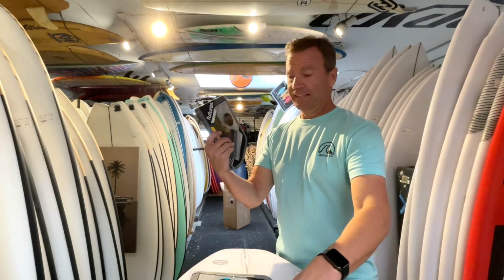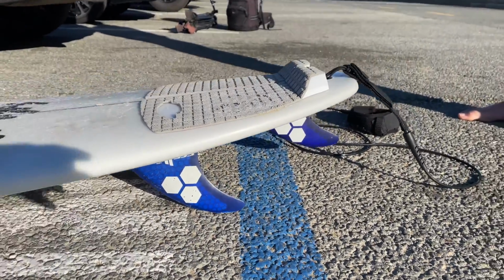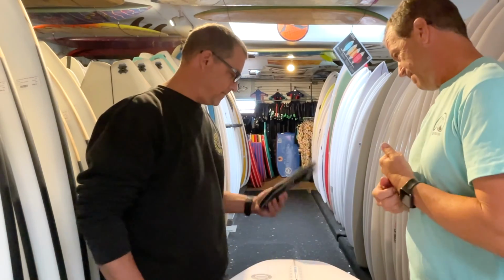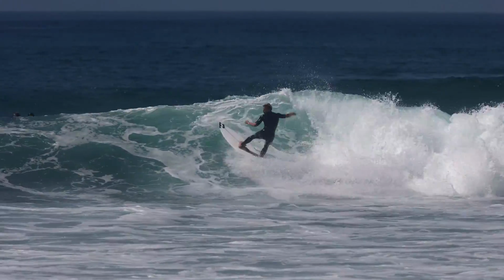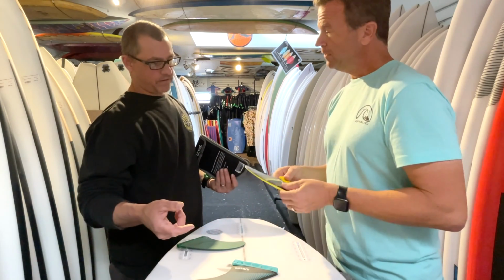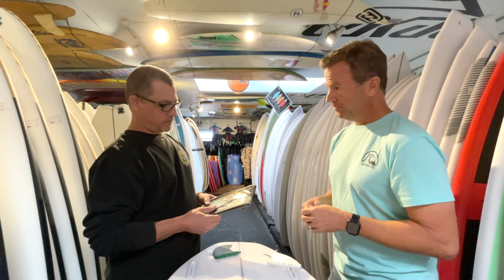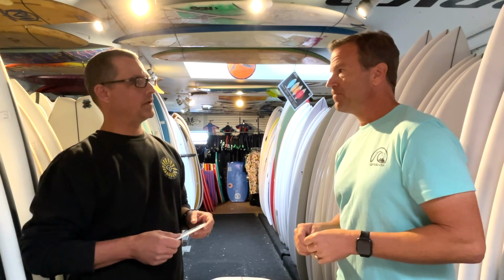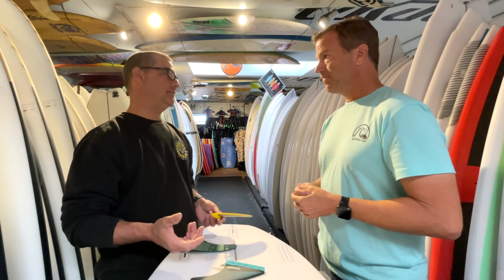What you need to know before buying fins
Doesn't it seem like there's a million different types of surfboard fins available? How do you know which ones are best for you?
I cruised to ET Surf to visit with Daniel Del Castillo to see if he could simplify things.
I'm Brad Jacobson and I'll sea ya on the sand.